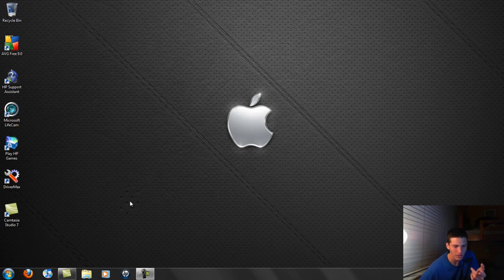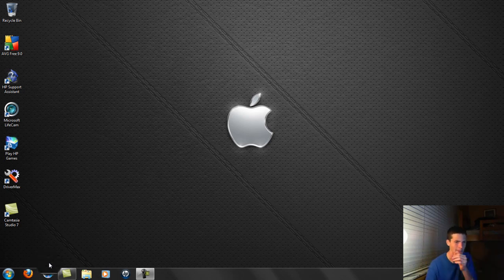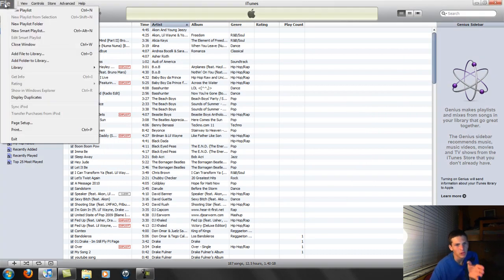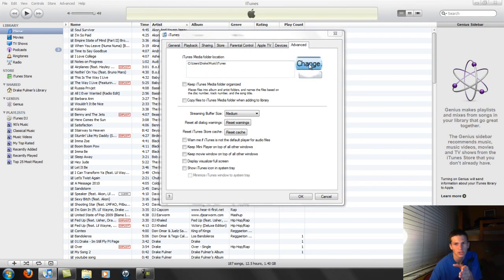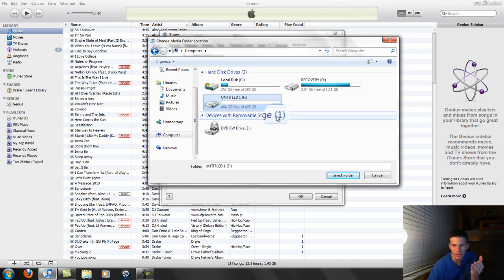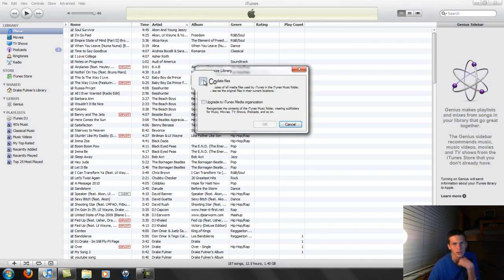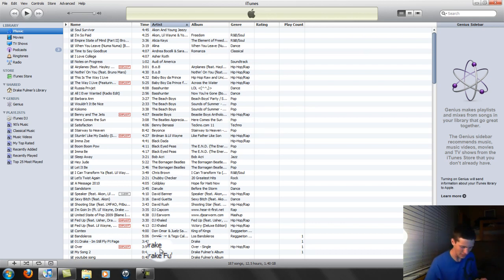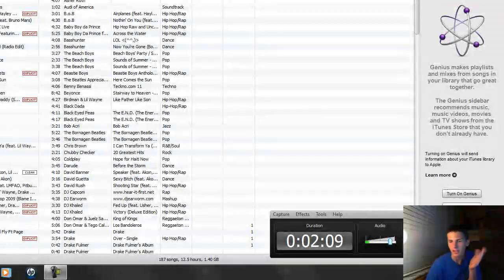How to change itunes file location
In this video I shows you how to change the file location for your media files in iTunes, using windows.